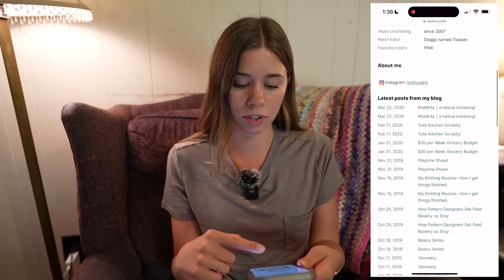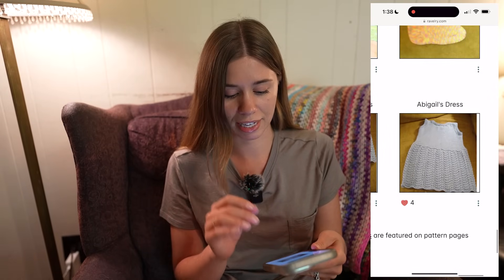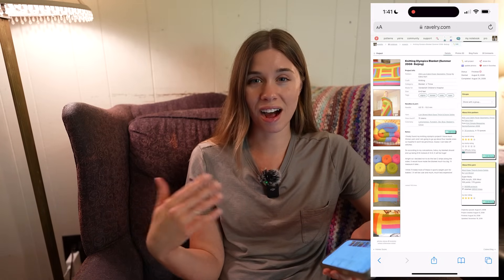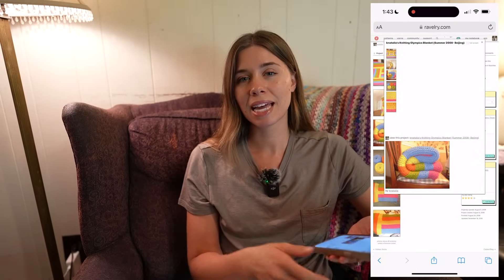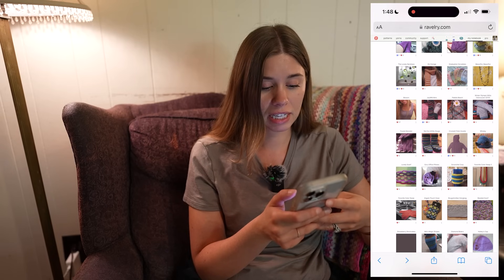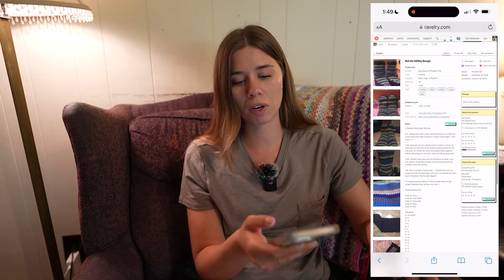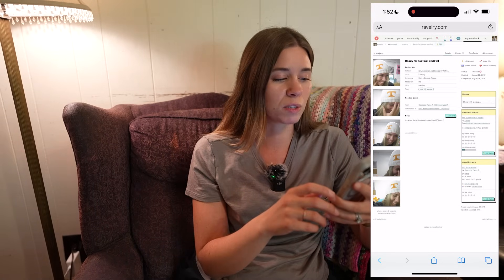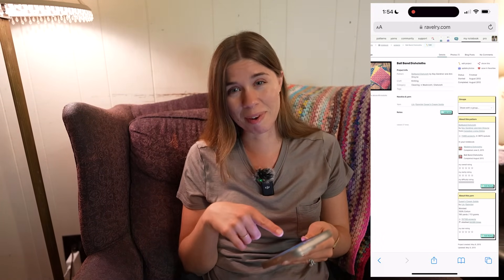Looking Back at my First Knitting Projects (2008-2012)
Let's take a trip down memory lane to my very first knitting projects that I recorded in Ravelry!